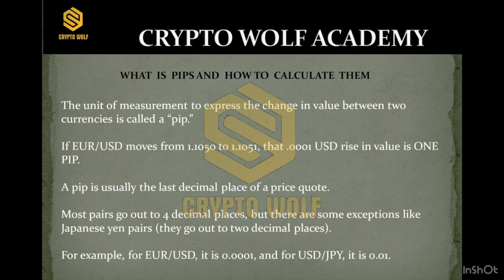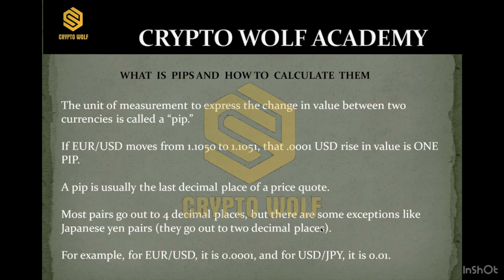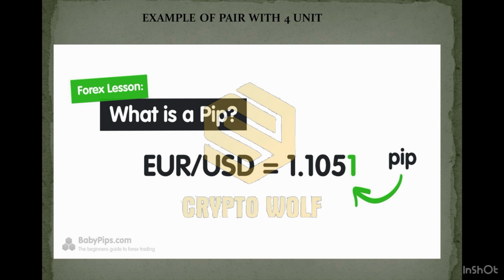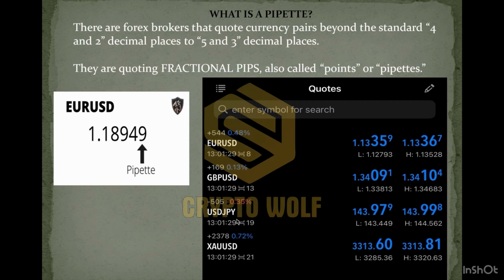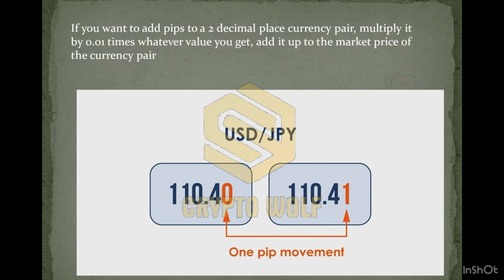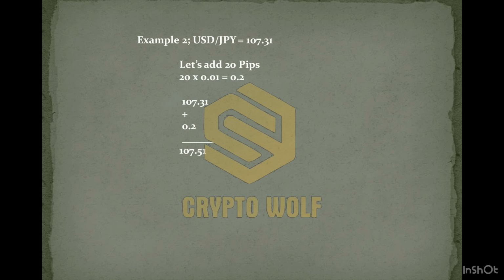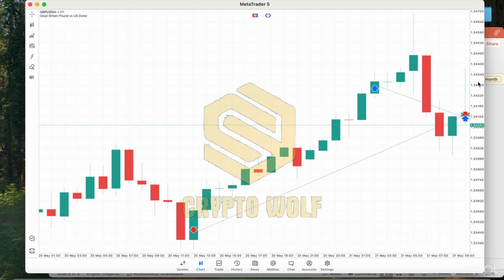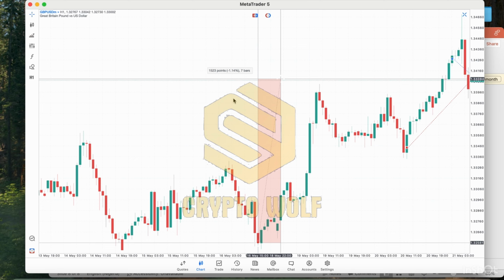MODULE 4 WHAT IS PIPS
📊 What Are Pips in Forex? Learn How to Calculate Pips Easily!

In this video, I break down what pips are in Forex trading and show you how to calculate pips step-by-step in a simple way that beginners can understand.

If you’ve ever wondered how traders measure profit and loss, or how to calculate pip movement on your trades, this video will make everything clear.

Whether you're new to trading or building your foundation, understanding pips is one of the most important skills every trader must learn.